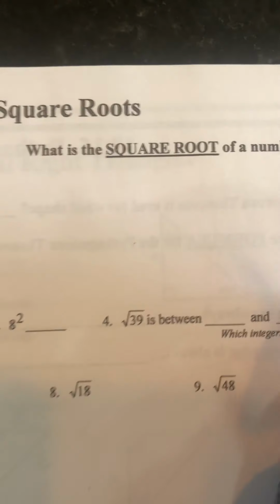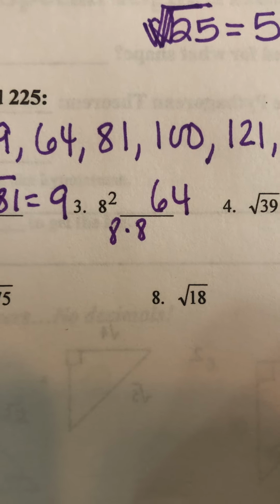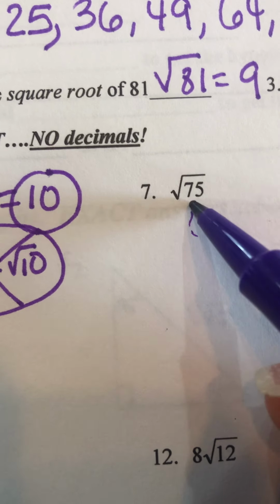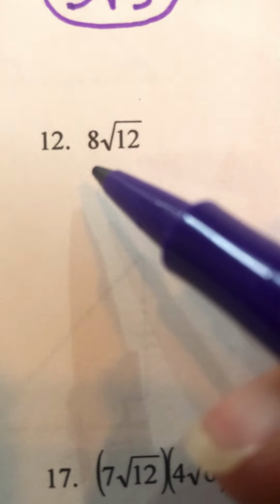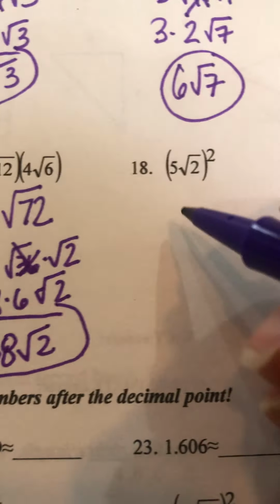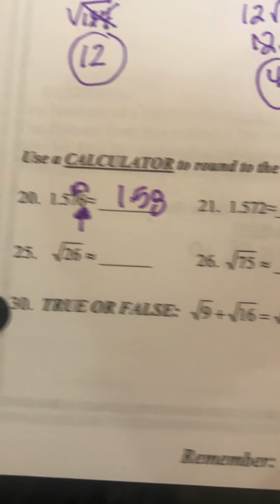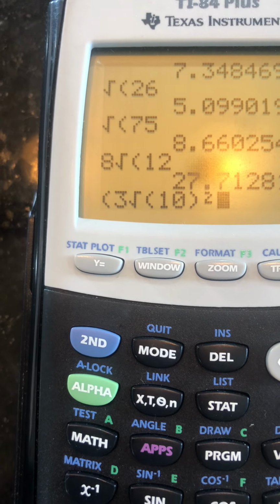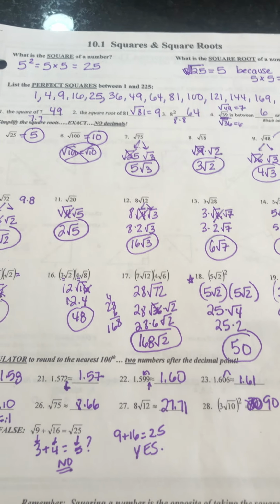10.1 squares and square roots